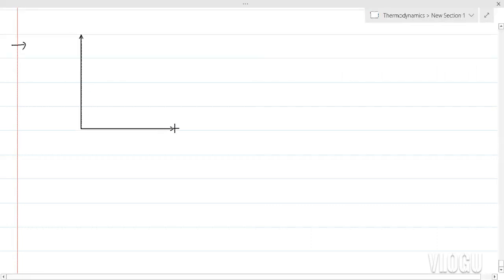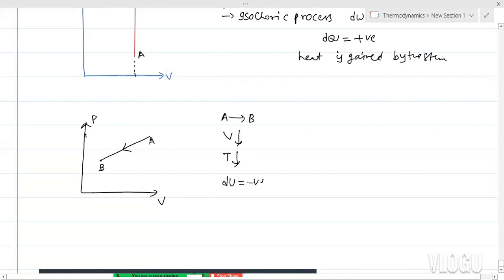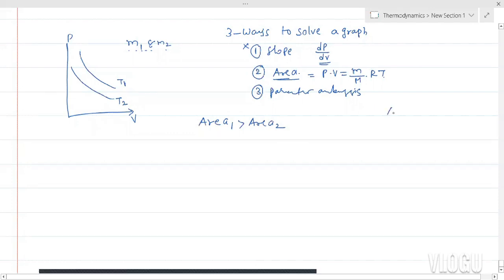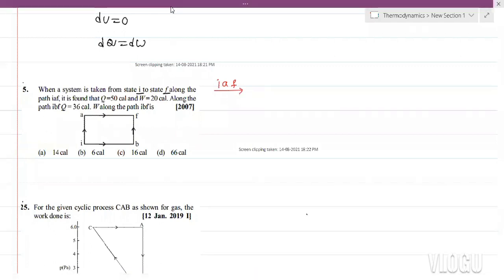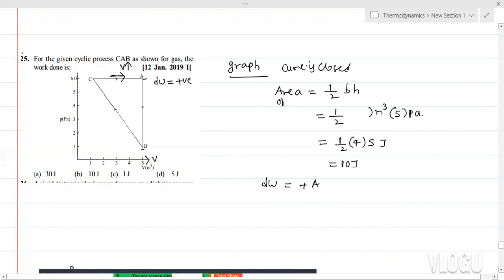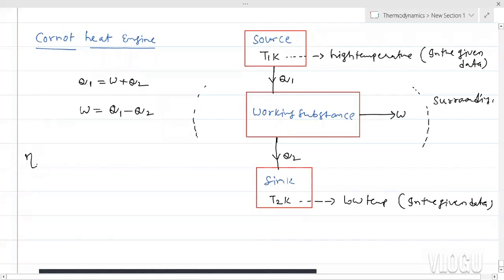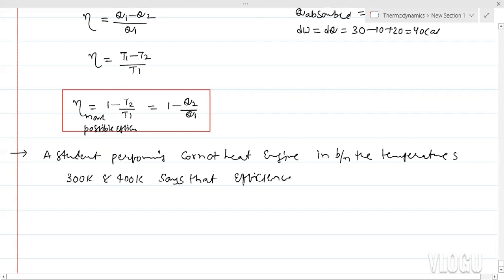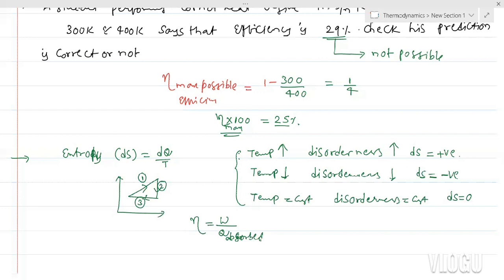thermodynamics graphs and cornot engine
channel created by a PHYSICS double gold-medalist with versatile experience of 20 years With a simple grasping tricky solutions for everything in PHYSICS